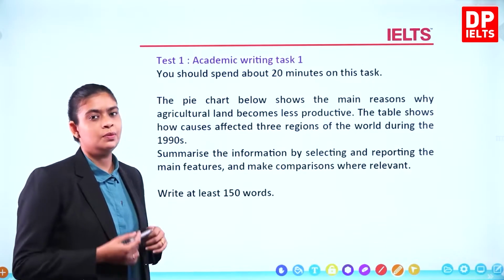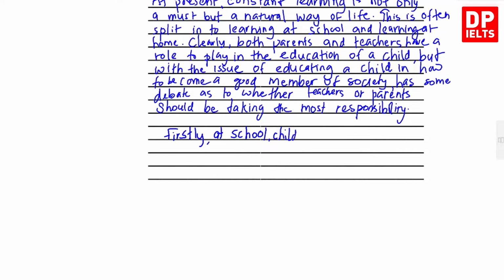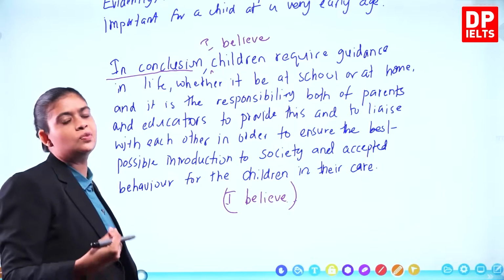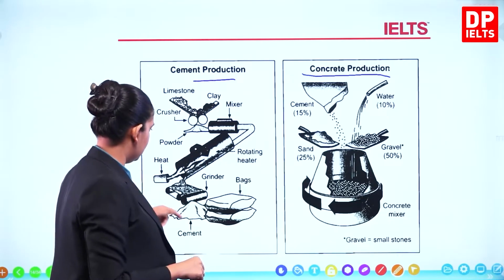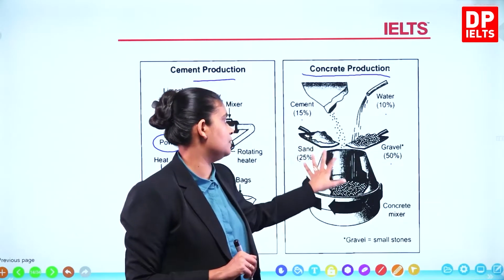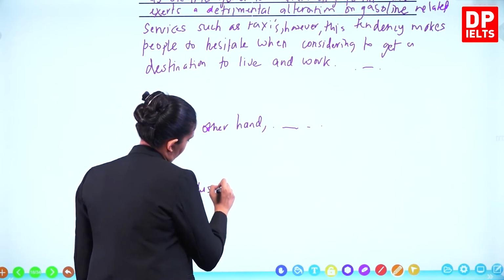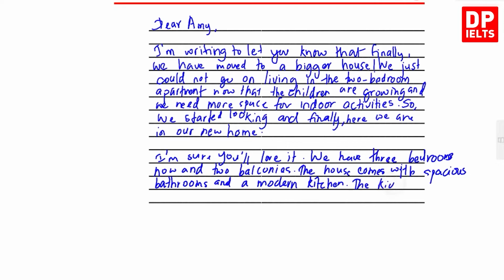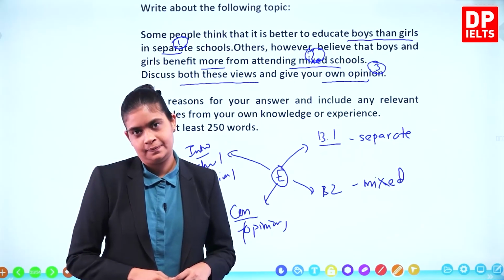Advanced Level (Writing) - Lesson 23 | IELTS Academic Writing - Cambridge Examination Paper (Book 8)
IELTS in Sinhala | IELTS Exam | Advanced Level (Writing) - Lesson 23 | IELTS Academic Writing - Cambridge Examination Paper (Book 8)